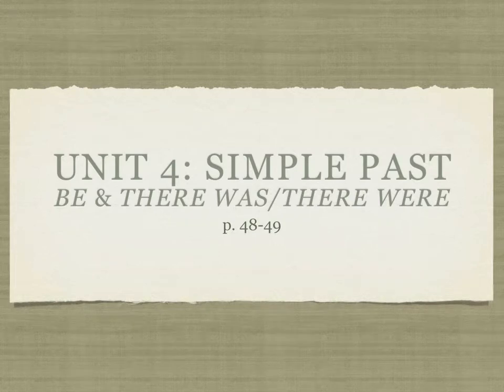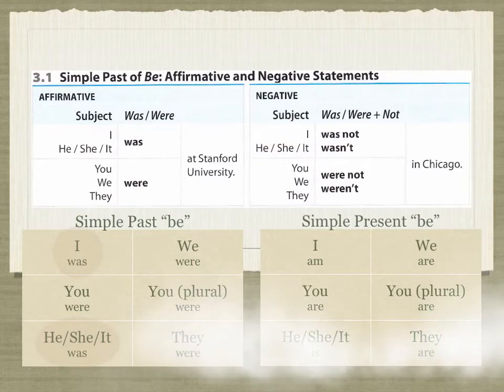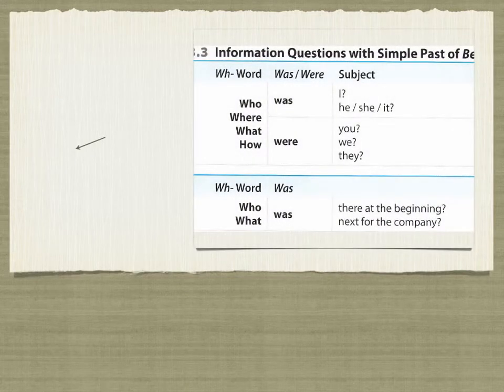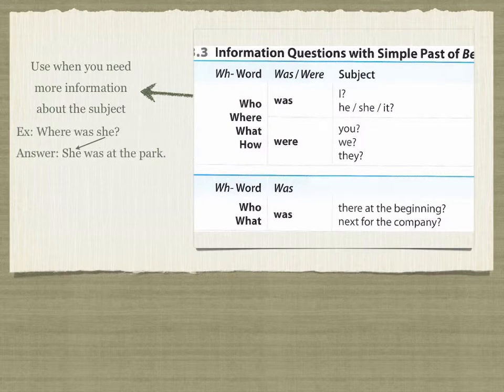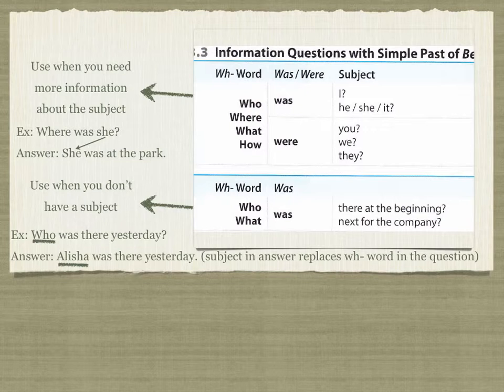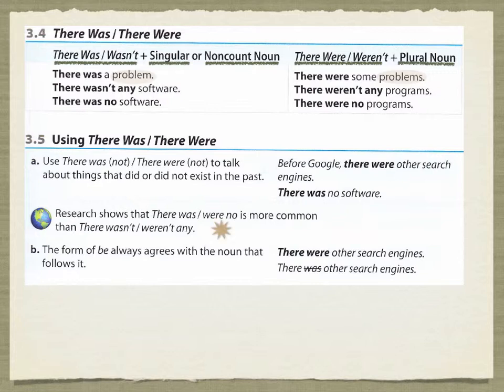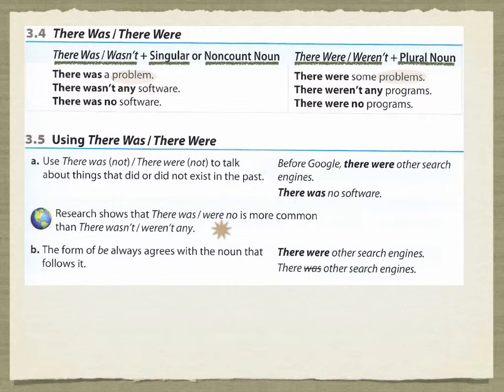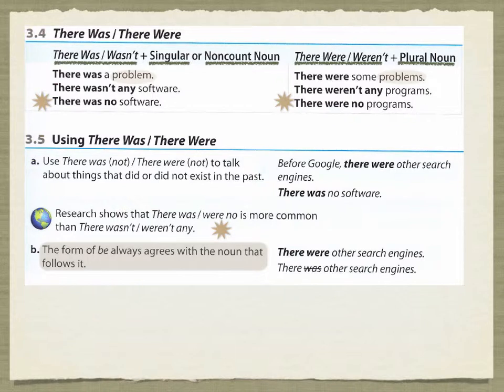Unit 4 part 2